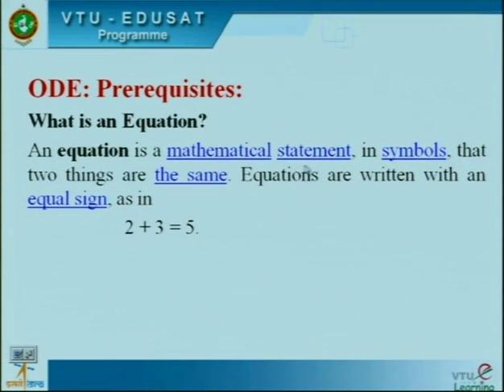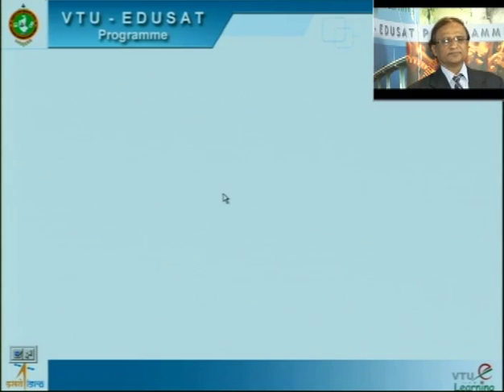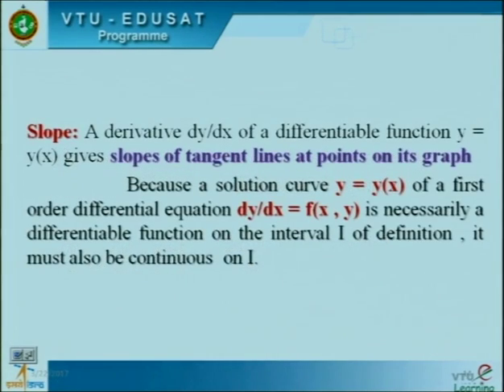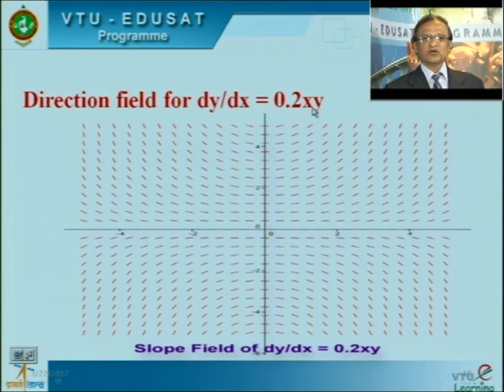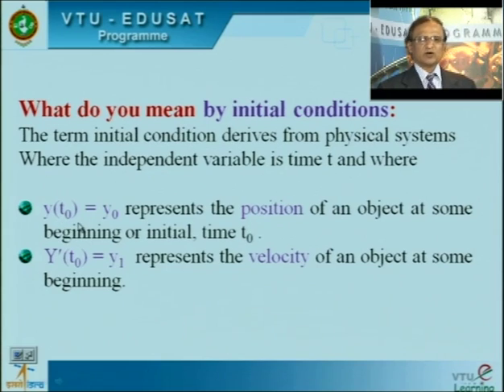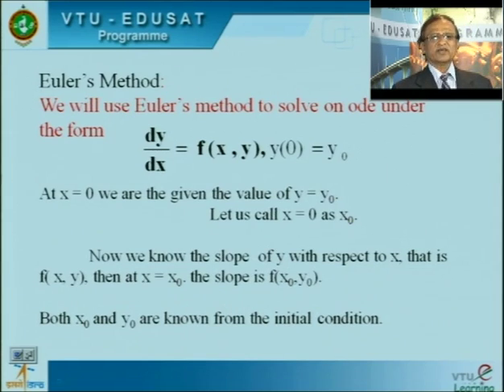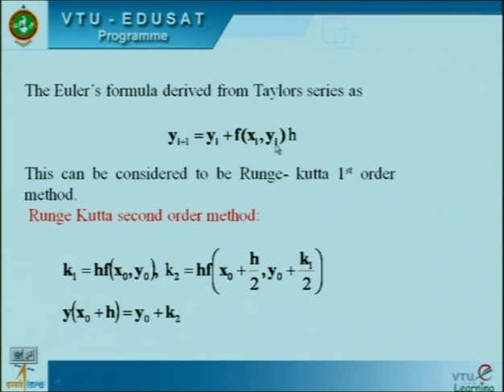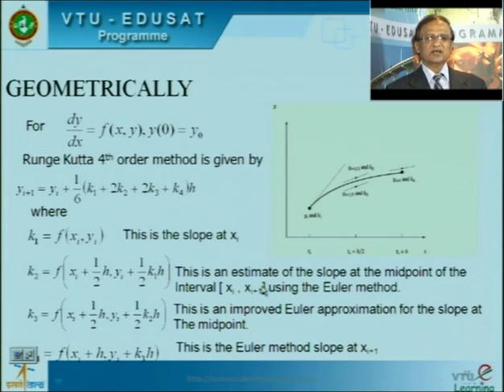VTU Maths 4 ( 15MAT41) video 7